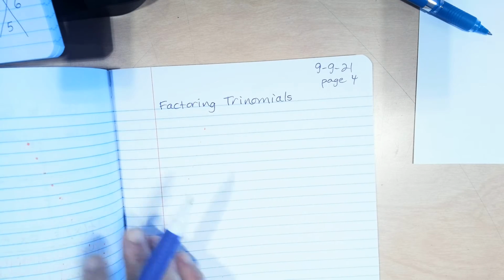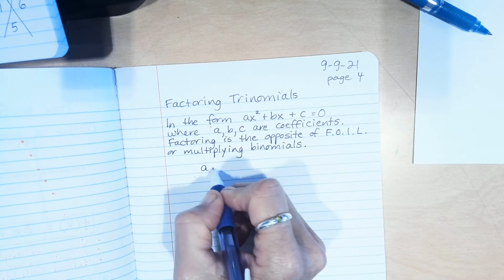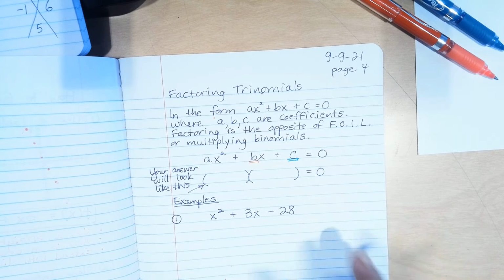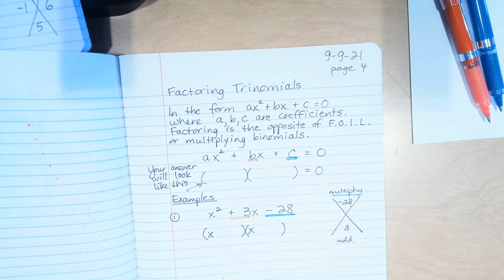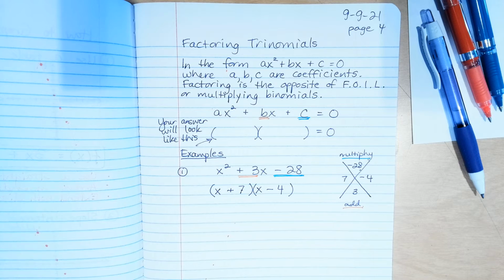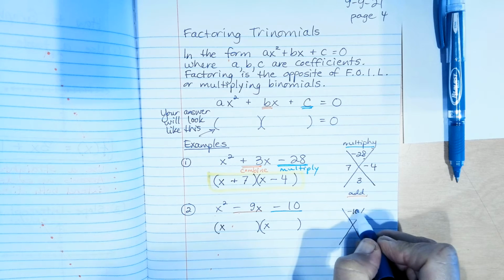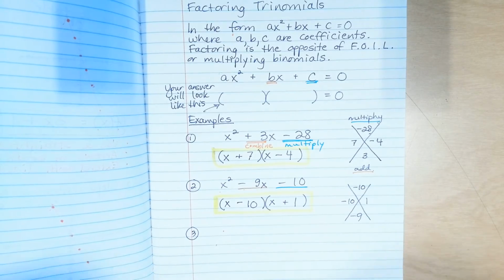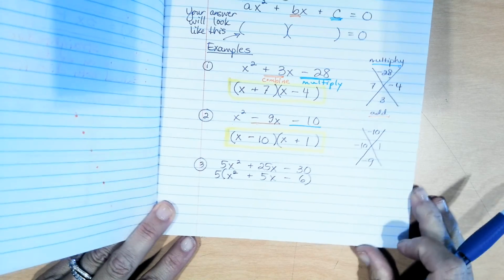Factoring Trinomials Notes Part 1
Factoring trinomials into binomials with Mrs. Payne in zero chapter